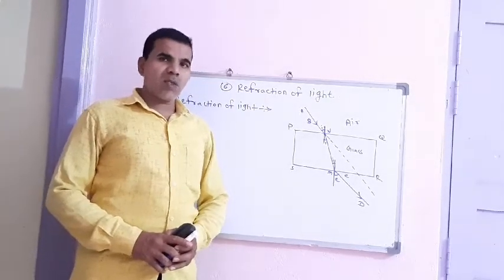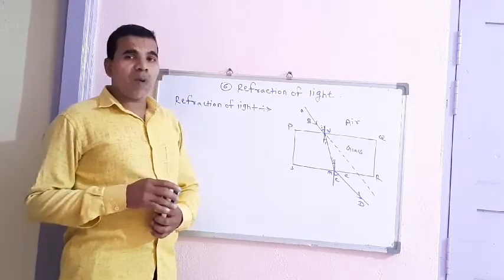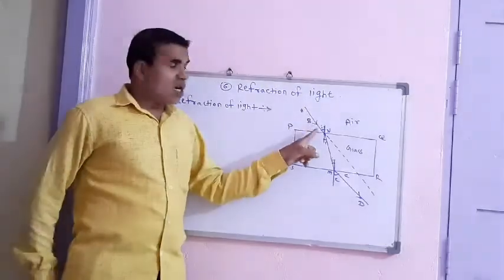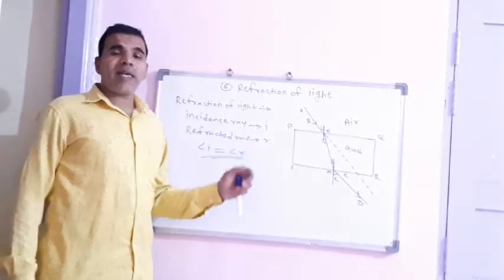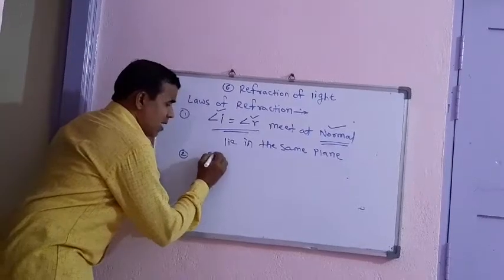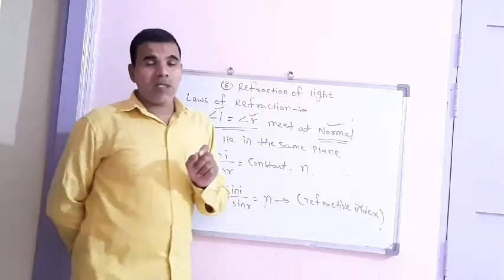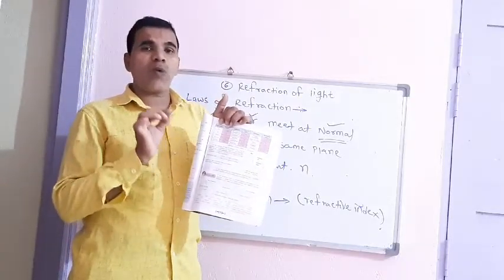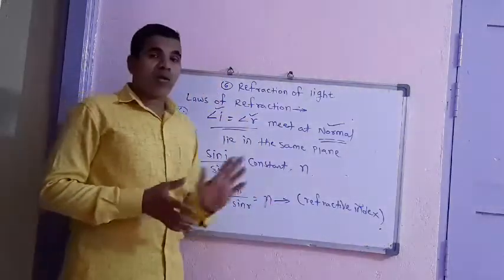Types of elements